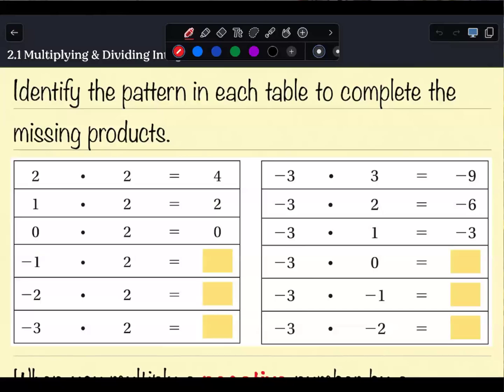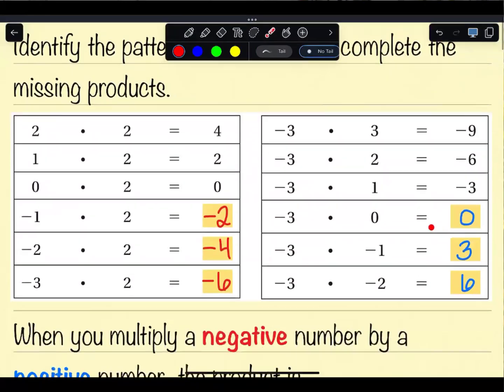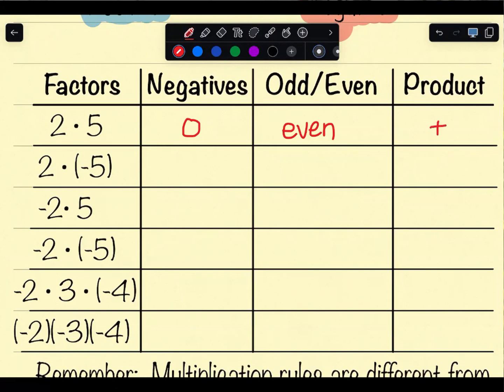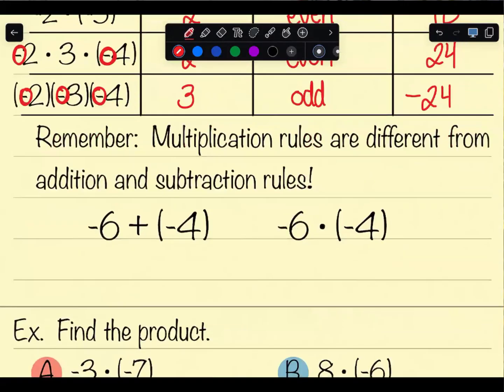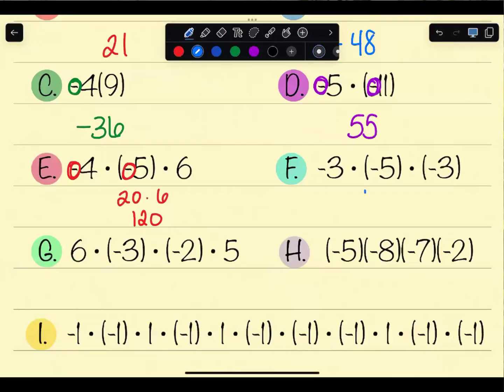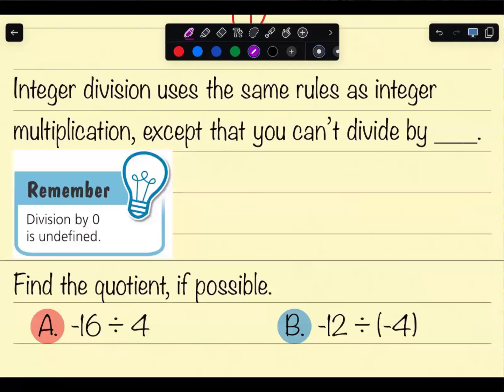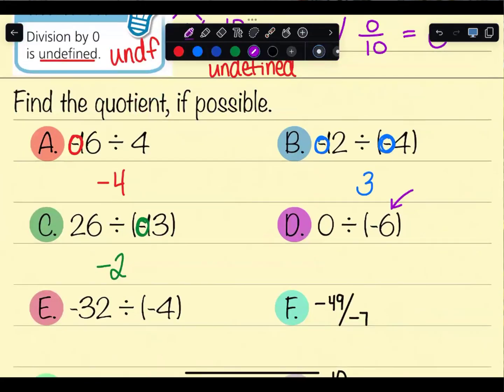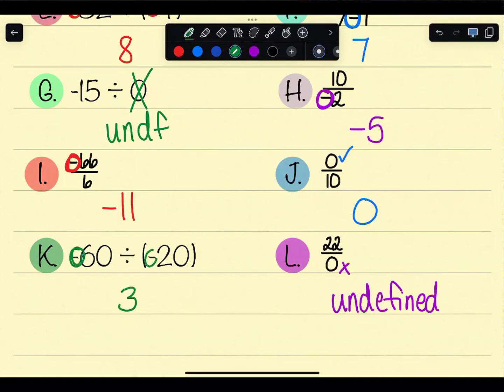2.1 Multiplying & Dividing Integers